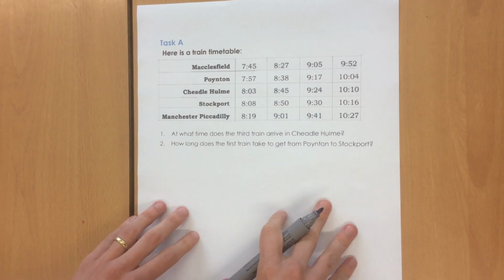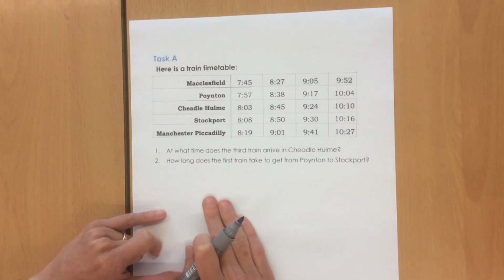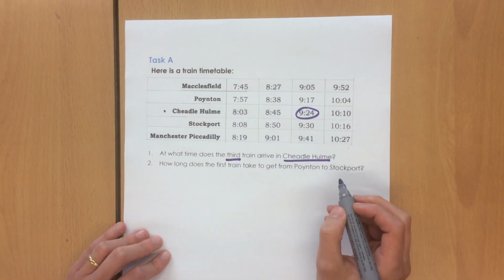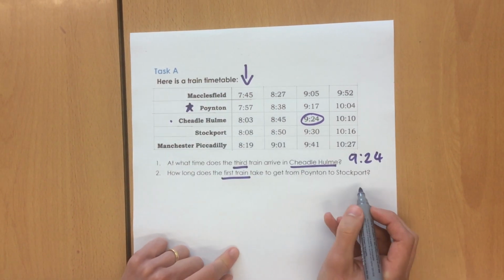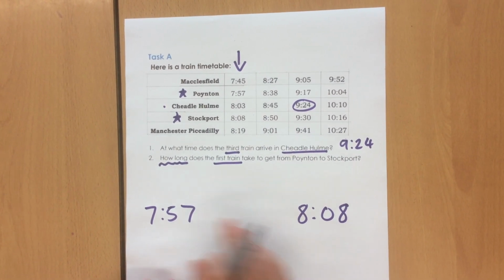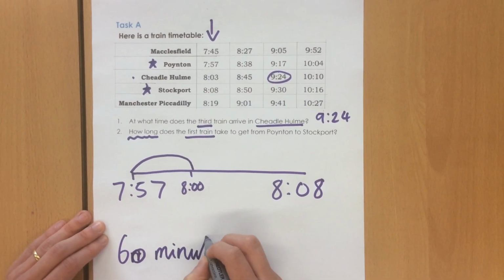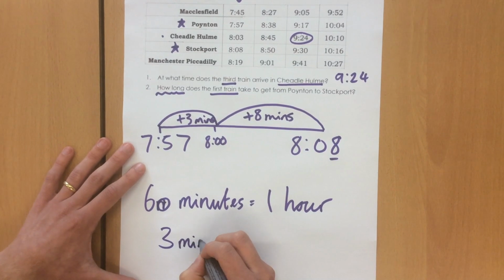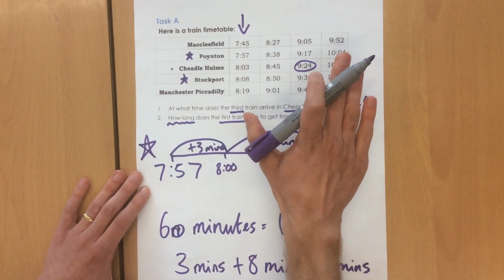Year 5 Maths Day 1 Timetables